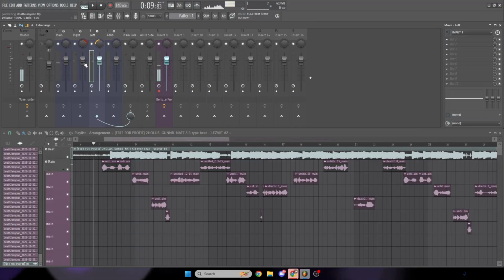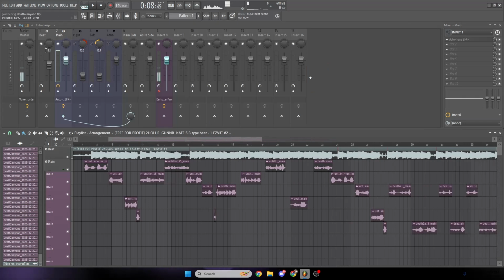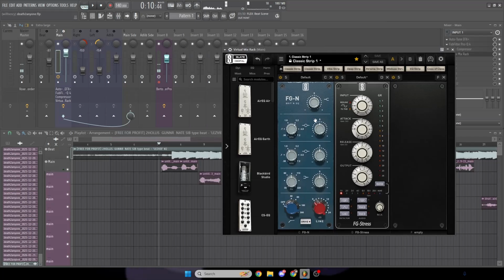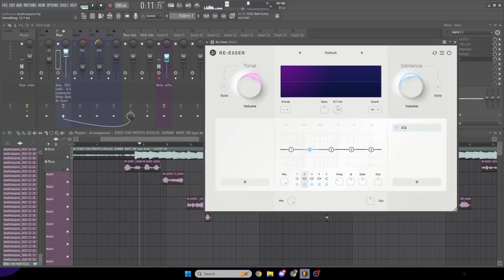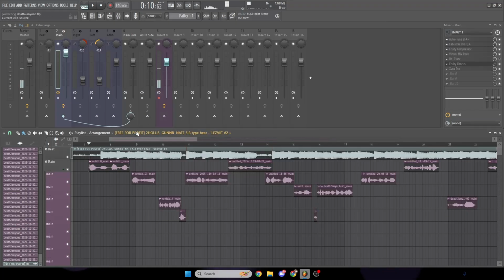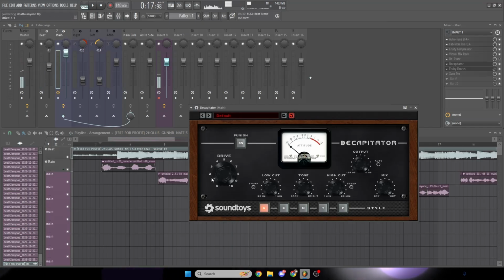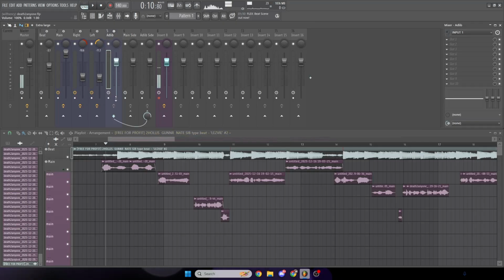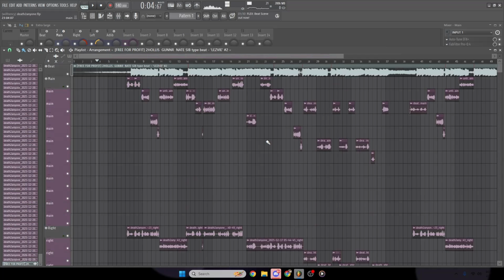How To MIX In FL STUDIO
A Full Mix Tutorial on FL STUDIO